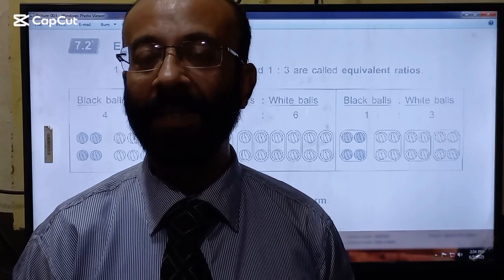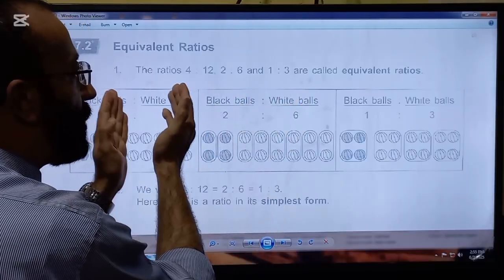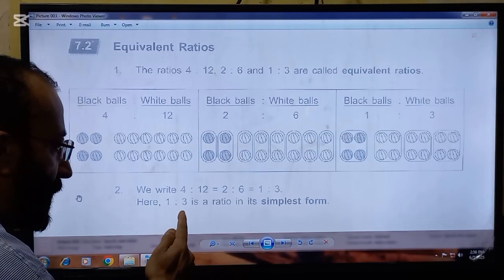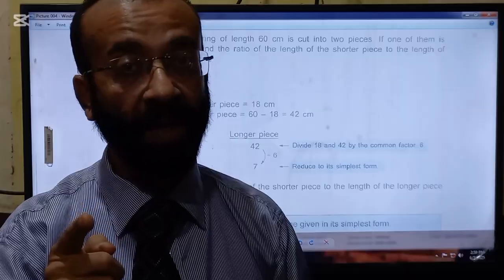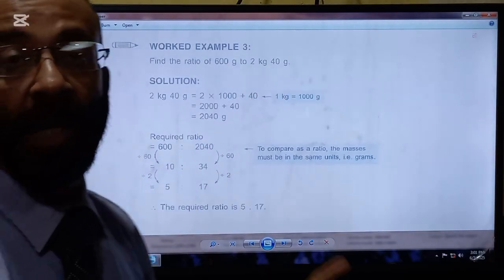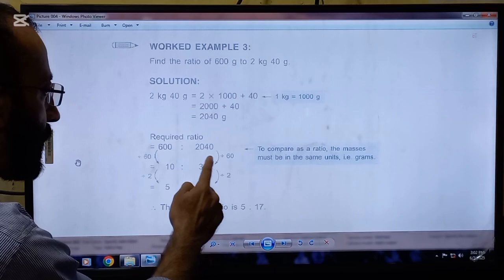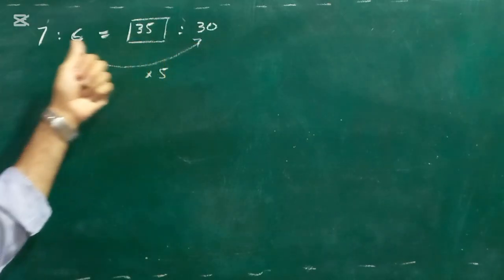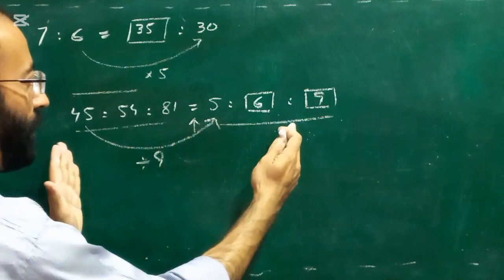O Level/Mathematics/Equivalent Fractions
This lecture will thoroughly cover the topic 'Equivalent Fractions' in the topic of Fractions in Mathematics, O Level Syllabus.